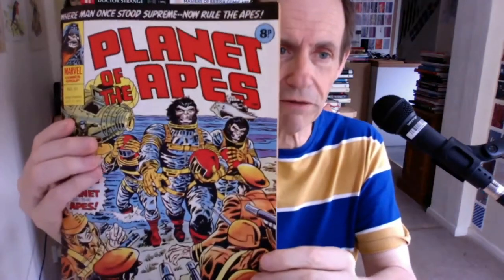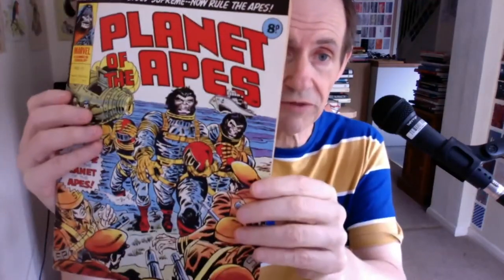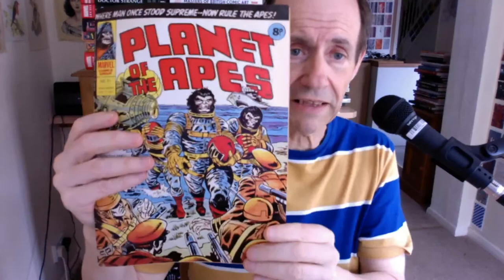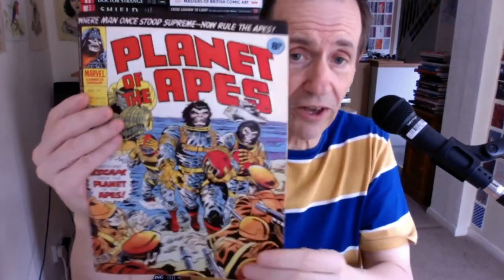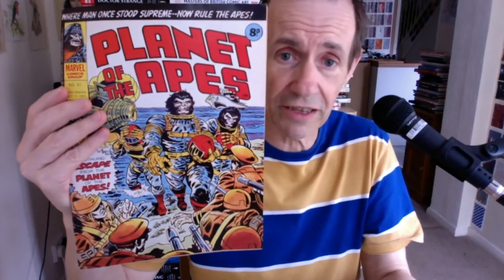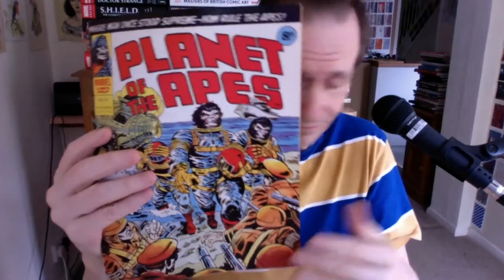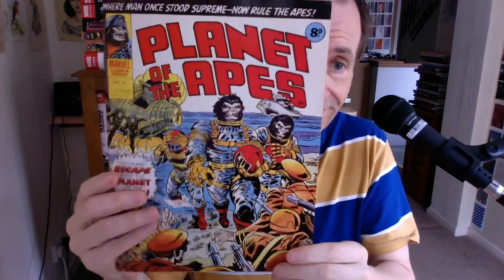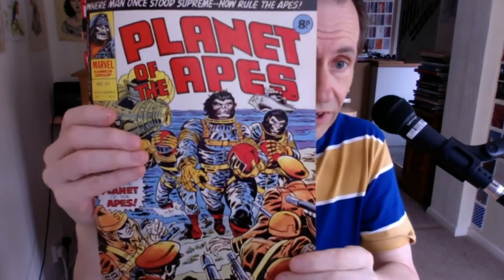Planet of the Apes (UK Comic) 51 from 1975 Marvel Comics Comic Review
Planet of the Apes (UK Comic) 51 from 1975 Marvel Comics Comic Review inc. Warlock, Captain Marvel etc